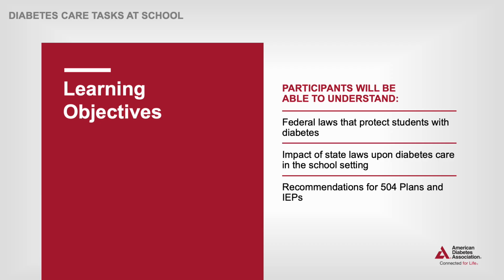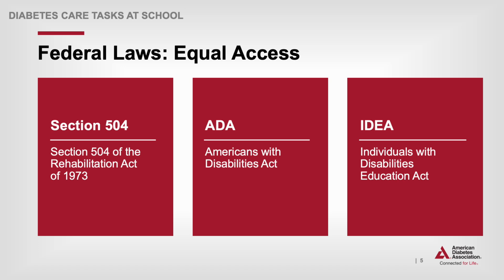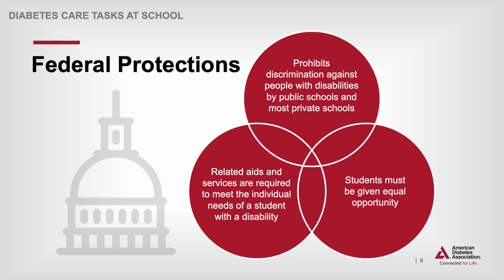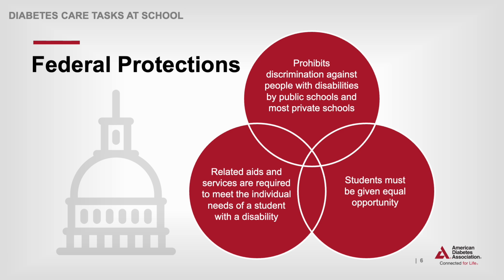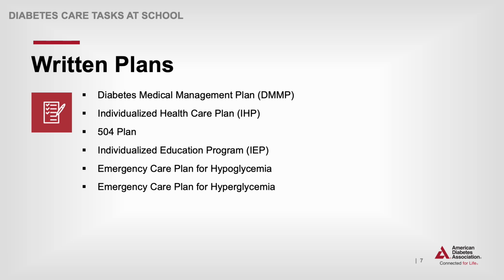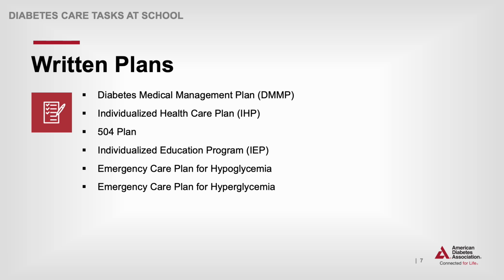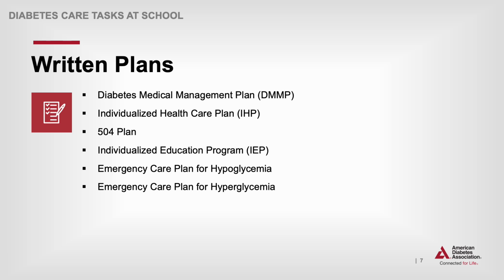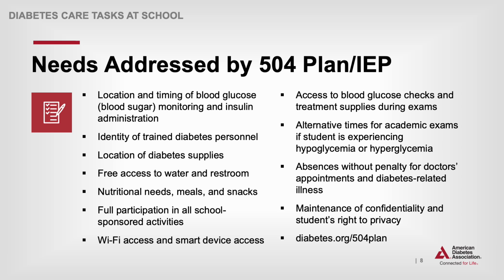UDCA 6 LegalConsiderations